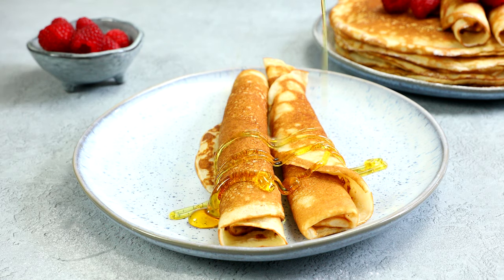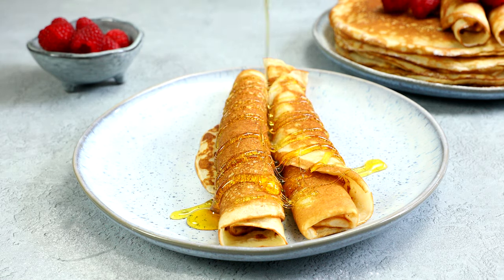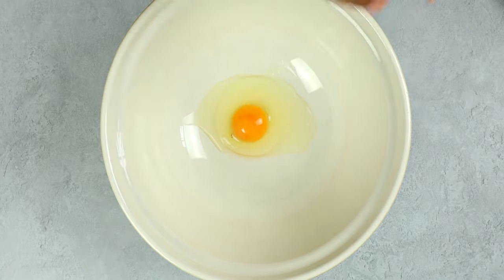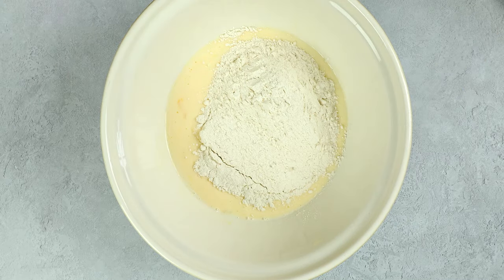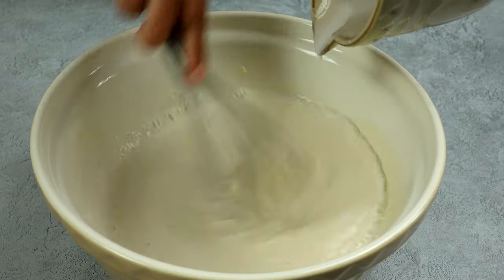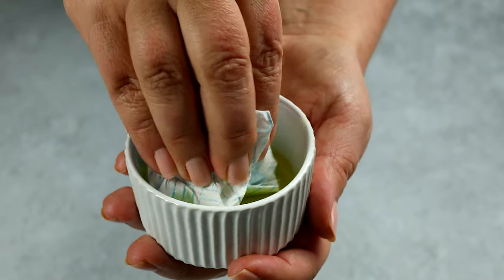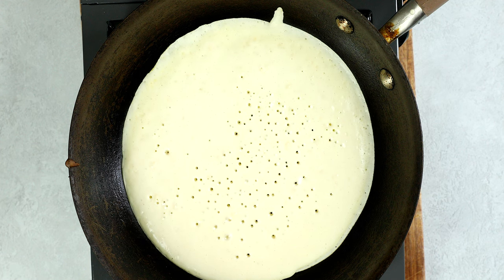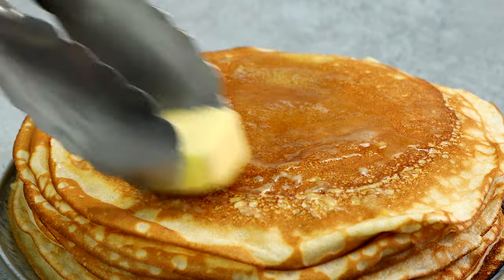How to Make Real Russian Blini | Russian Crepes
Learn to make thin and delicate Russian crepes Blini, that will become a family favourite and the biggest brunch attraction. Our easy, no fail recipe that's been tested over the years will guarantee success every time!

What exactly are blinis? They are large, thin, crepe-like pancakes. That's right, Russian blini are not small rounds you usually see served in Russian Tea Rooms or at posh events. They are full size crepes. If you'd like to give them a try, I really do think this is the best Russian blini recipe! Serve them with both sweet or savoury toppings for any meal of the day!

INGREDIENTS
220g/2 cups flour
875ml/3.5 cups buttermilk or kefir
2 eggs
3 tbsp vegetable oil
0.5 tsp baking soda
1 tbsp sugar
1 tsp salt

TIMESTAMPS
0:00 Intro
1:12 Making batter
1:46 Cooking blini
2:32 Serving suggestions